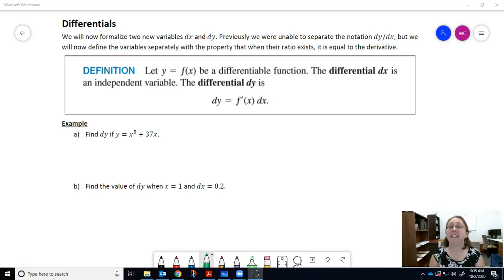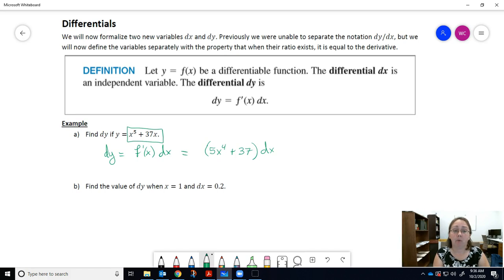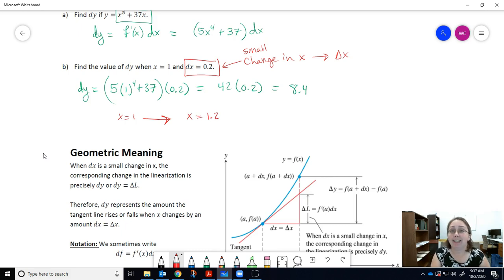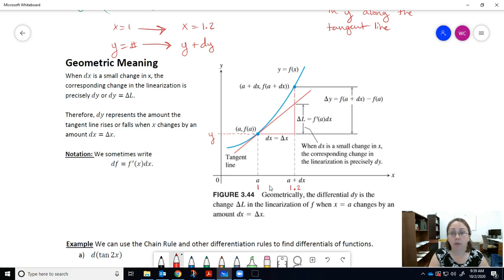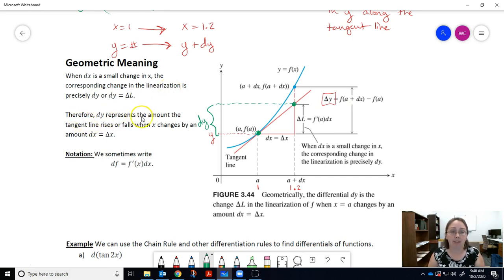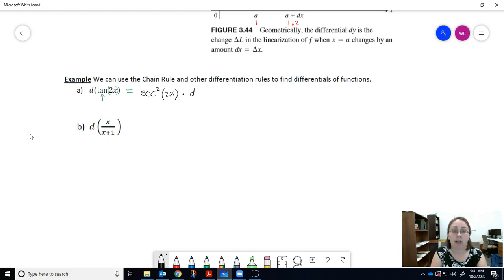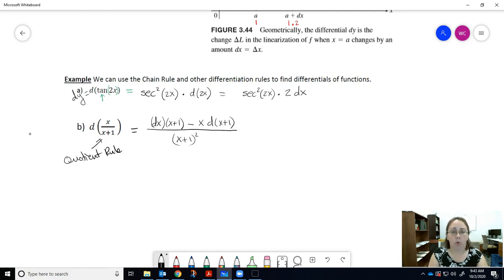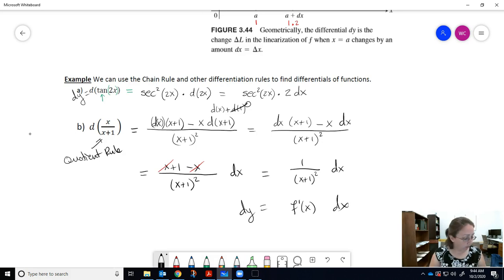Differentials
We discuss how to find a differential and the geometric meaning of differentials.